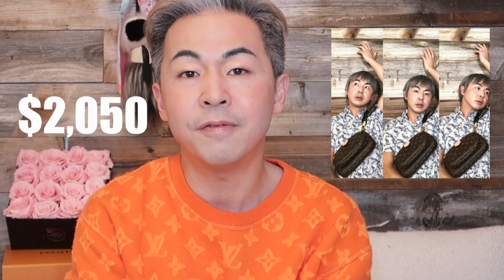LV took my money / How much I spent on Louis Vuitton ?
Follow my skincare brand on Instrgram